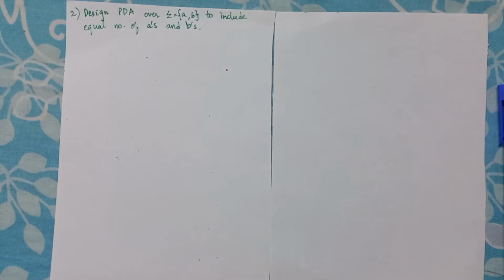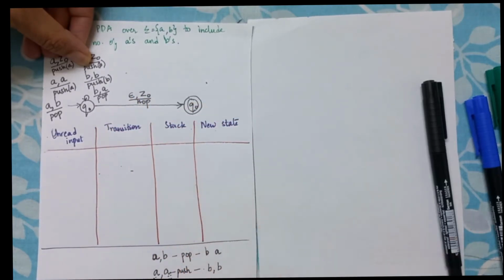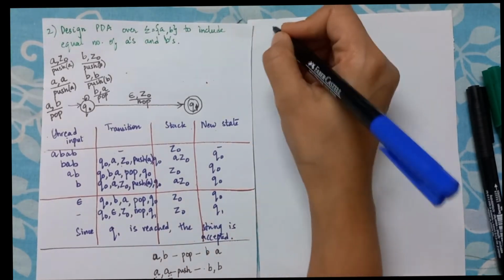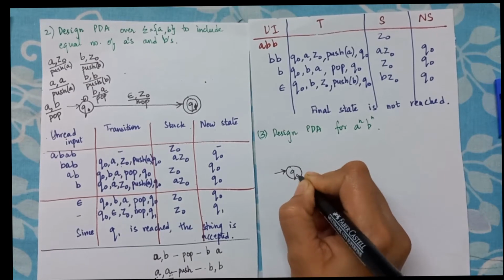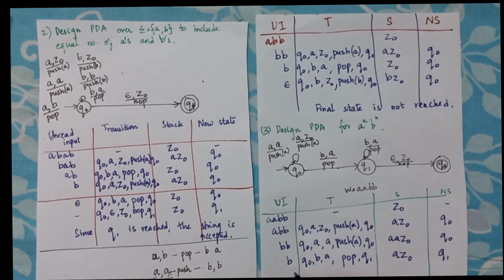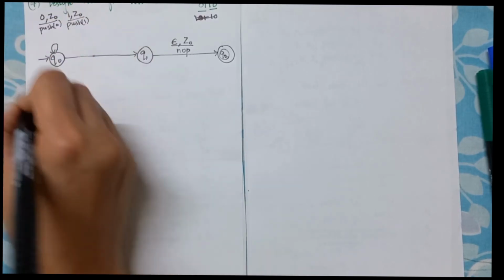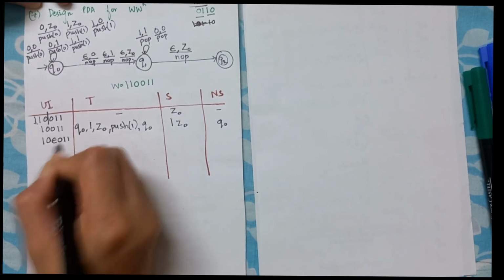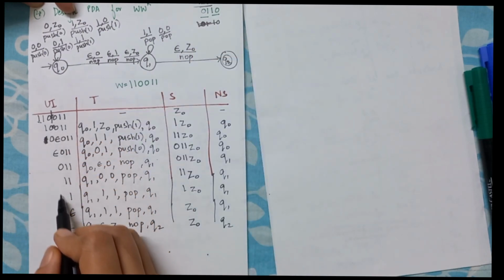Push Down Automata Examples: wwr, a^n b^n, equal number of a's and b's | Transitions in PDA